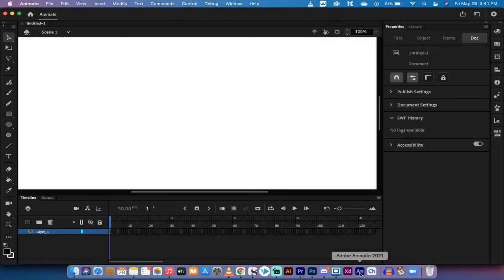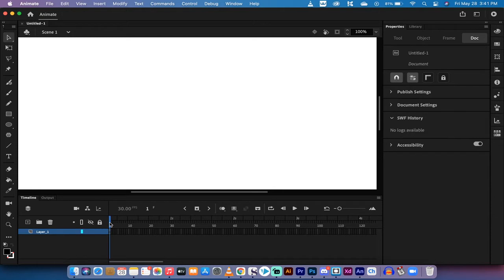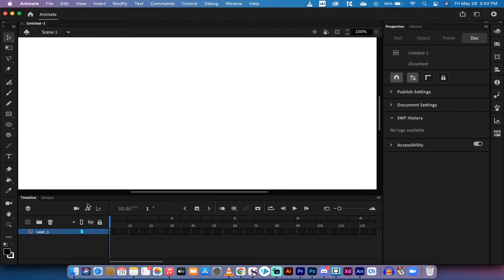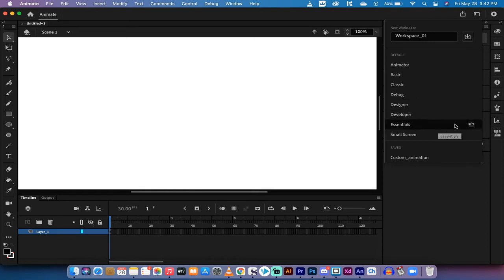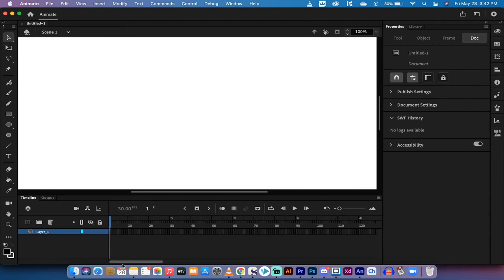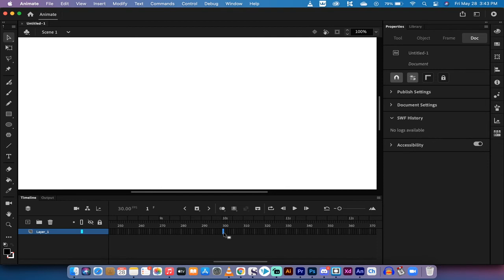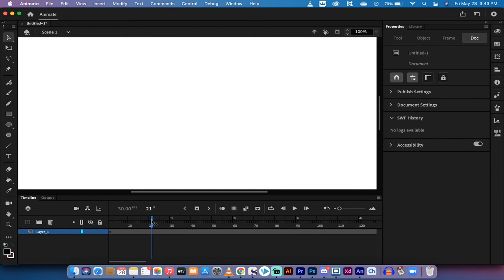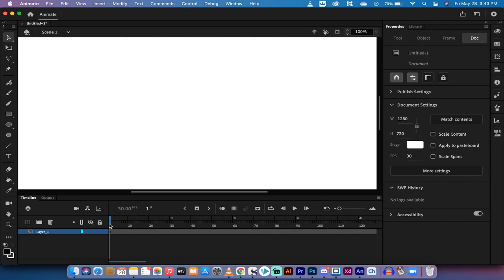Adobe Animate - How To Extend and Make Playhead Scrub - Beginners Tutorial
In this beginners Adobe Animate tutorial, I show you how to adjust the timeline, increase the length of your composition, and make the timeline scrubbable.  Increasing the duration of your animation is easy.

Step 1 is to go to your timeline and select the slider at the bottom.  Slide out to the number of keyframes you want to have in your composition - for this video we went with 300 (or 10 seconds).  Next, click on the insert keyframe on the last keyframe.